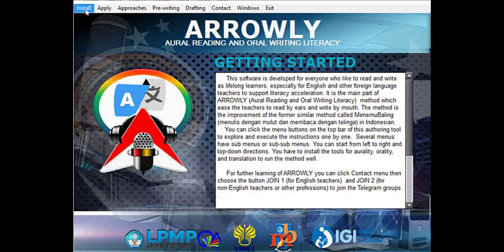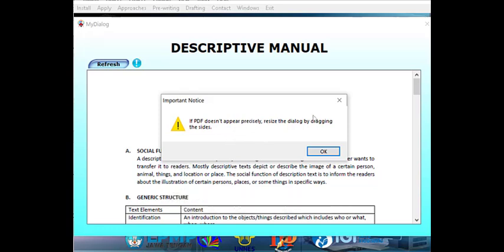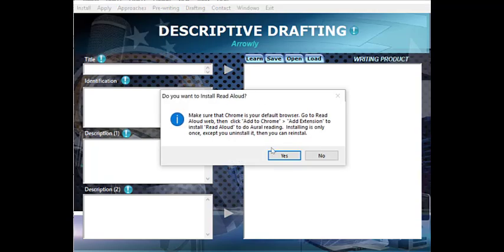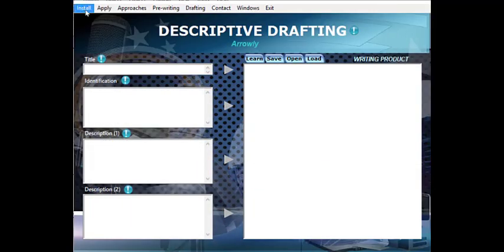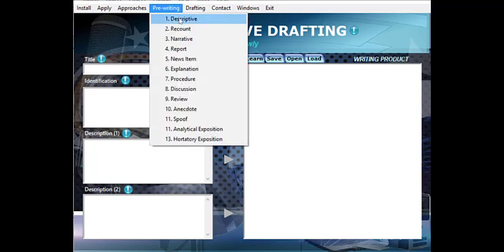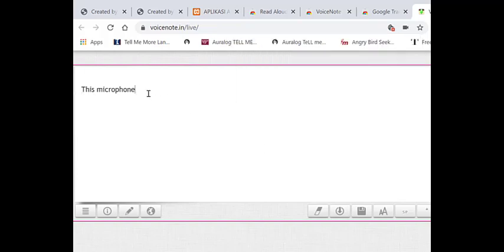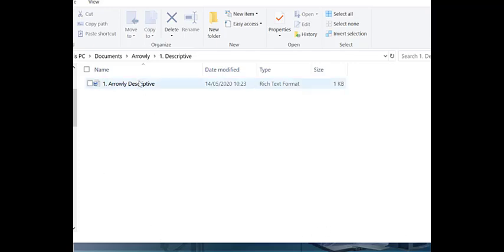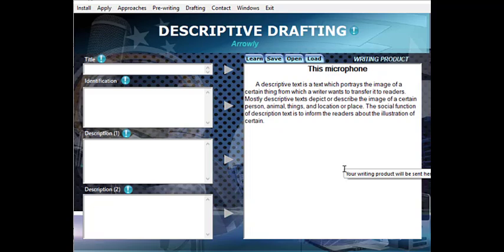HOW TO OPERATE ARROWLY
This software is developed for everyone who like to read and write as lifelong learners, especially for English and other foreign language teachers to support literacy acceleration. It is the main part of ARROWLY (Aural Reading and Oral Writing Literacy)  method which ease the teachers to read by ears and write by mouth. The method is the improvement of the former similar method called MenemuBaling (menulis dengan mulut dan membaca dengan telinga) in Indonesian.
    You can click the menu buttons on the top bar of this authoring tool to explore and execute the instructions one by one.  Several menus have sub menus or sub-sub menus. You can start from left to right and top-down directions. You have to install the tools for aurality, orality, and translation to run the method well.
This authoring tools is developed by Mampuono, a teachers trainer work in the Education Quality Assurance Bureau of Central Java  or Lembaga Penjaminan Mutu Pendidikan Jawa tengah (LPMP Jateng). He is now also hold the  position of  Secretary General of Indonesian Teachers Association (IGI).
     Almost two decades Mampuono as the gold medal winner of Asia Pacific Microsoft Innovative Teachers Competition who invented Menemu Baling Method for literacy in Indonesian  has trained teachers, especially in using information and technology for Learning, Chemistry, English, and literacy. He found that by using information and Technology the activities of literacy can be supported very well, particularly in reading and writing.
     As the expand of Menemu Baling Method Mampuono developed ARROWLY method complemented with this software. The goal is  to improve the former method with this new one. In this method  with the text to speech (TTS) technology  many individuals can read by their  ears , not by  sight sense.  They just listen to the book read by the TTS Machine instead of opening page by page using hands and manually read it.  It is called aural reading. And with  speech to text (STT) technology, many individuals can write, not by hands but,  by mouth because the machine will write down every speech into the languages that is spoken by the writer. It is called oral writing.  Meanwhile the machine translation (MT) completes the tasks of both the   machines by providing automatic translation of the texts produced by oral writing and support aural reading in the native and target language. That is why he developed this software.

Thanks

Mampuono
Founder of Arrowly